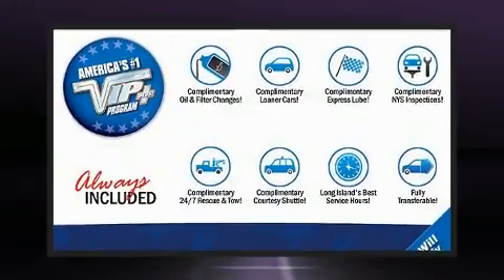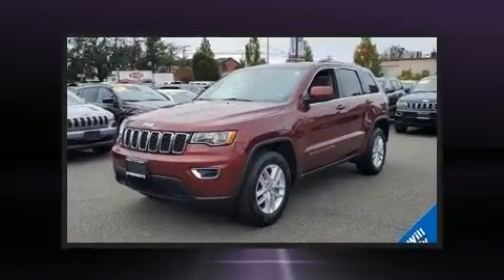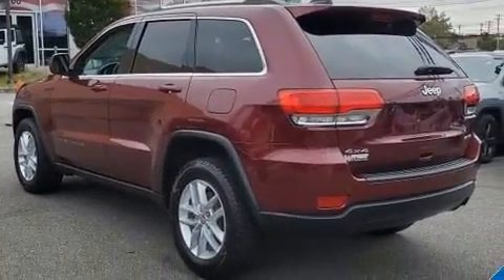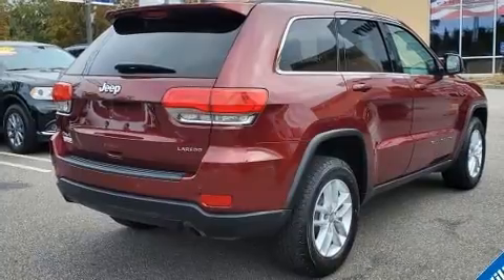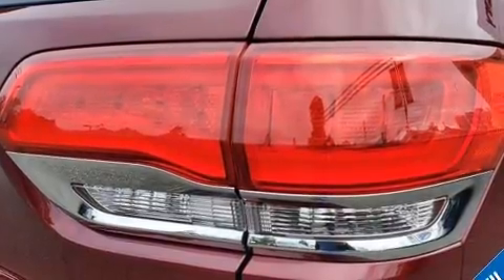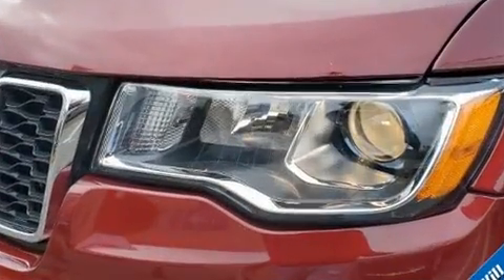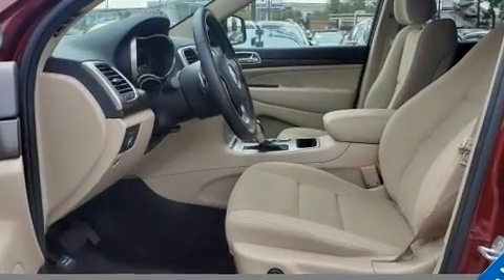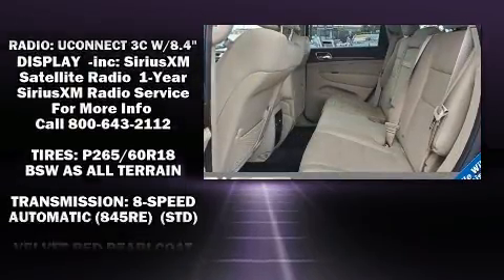2017 Jeep Grand Cherokee Laredo in Jericho, NY 11753-1004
Experience driving perfection in the 2017 Jeep Grand Cherokee. With just over 20,000 miles on the odometer, this 4 door sport utility vehicle prioritizes comfort, safety and convenience. Under the hood you'll find a 6 cylinder engine with more than 270 horsepower, providing a smooth and predictable driving experience. Four wheel drive allows you to go places you've only imagined. Jeep prioritized practicality, efficiency, and style by including: a tachometer, an automatic dimming rear-view mirror, front bucket seats, air conditioning, remote keyless entry, a roof rack, and much more. Jeep also prioritized safety and security with features such as: dual front impact airbags, front side impact airbags, traction control, brake assist, anti-whiplash front head restraints, a panic alarm, an emergency communication system, and 4 wheel disc brakes with ABS. For added security, dynamic Stability Control supplements the drivetrain. We have the vehicle you've been searching for at a price you can afford. Please don't hesitate to give us a call.